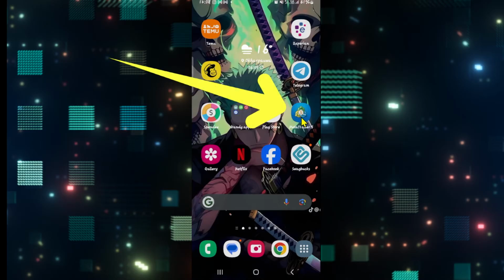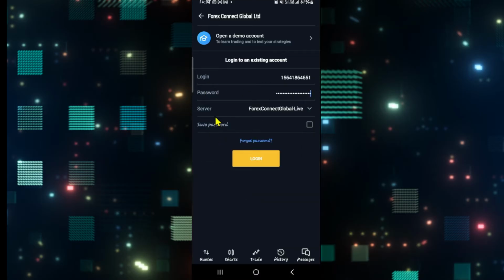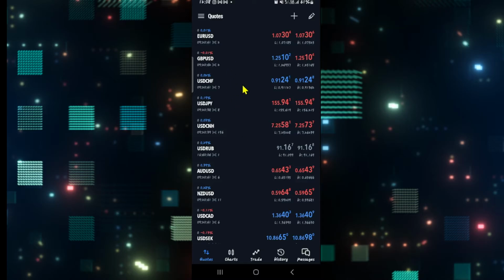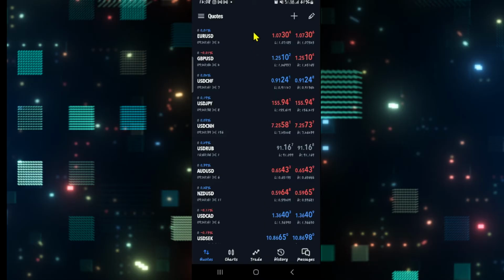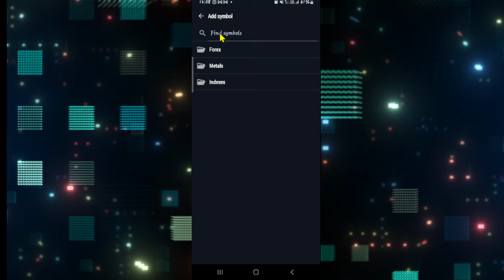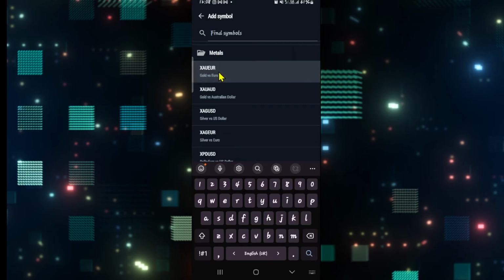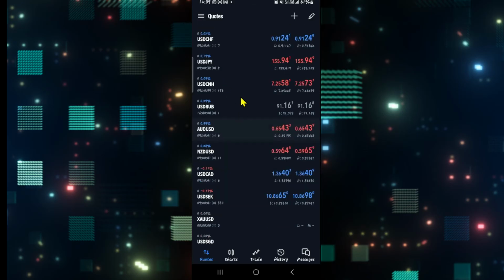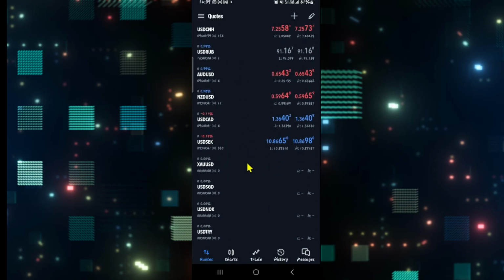How to Add Symbols on Meta Trader 5? Include Symbols on Meta Trader 5 on Android 2024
Welcome to our latest MetaTrader 5 tutorial where we'll be unlocking the power of symbol addition! Are you ready to broaden your trading horizons and explore new markets? In this video, we'll guide you through the process of adding symbols on MetaTrader 5, empowering you to access a wide range of financial instruments from around the world.